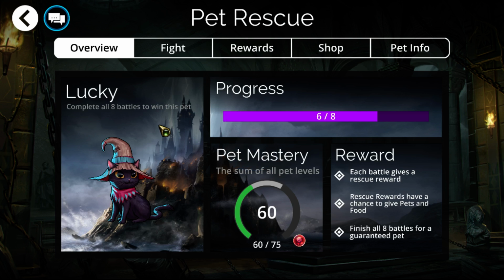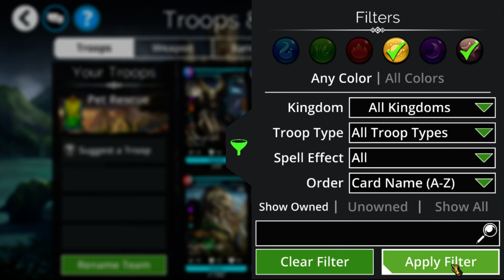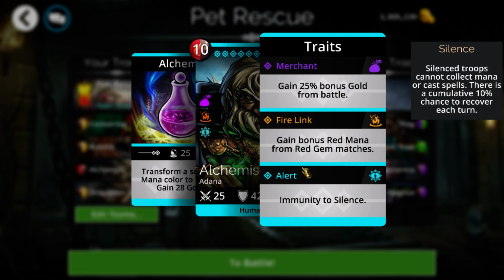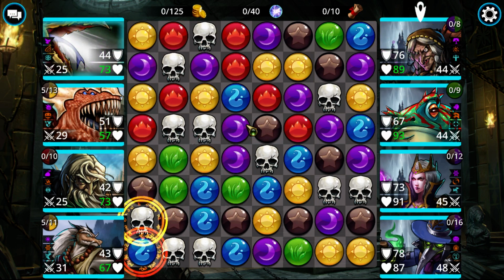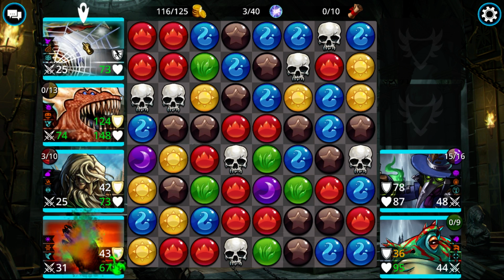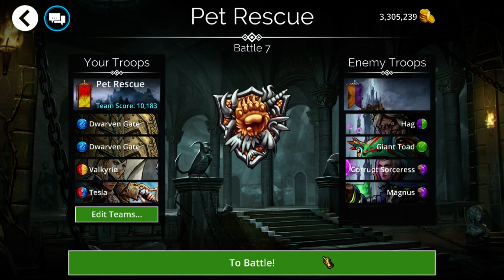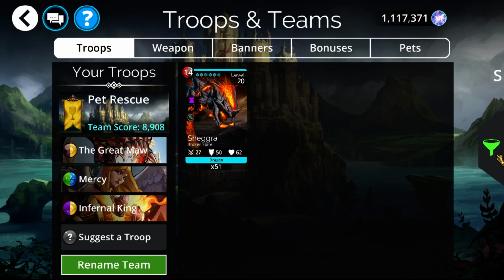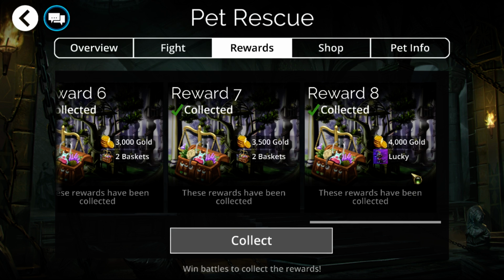Gems of War: Pet Rescue Teams | How to Win All 8 Battles at Any Level Guide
Hello everyone! Today I go over the Strategy to win all 8 battles in the Gems of War Pet Rescue minigame.

In short:

- Restart spam battles until a good starting board. You have an infinite number of attempts within the time frame.

- Use troops with devour, instant kill, death mark, barrier, mana drain, and entangle.

- Build the entire team around one large troop and either buff it up or use it as your core damage source.